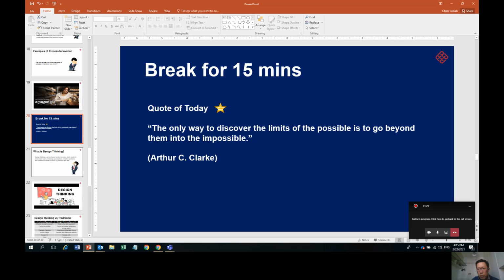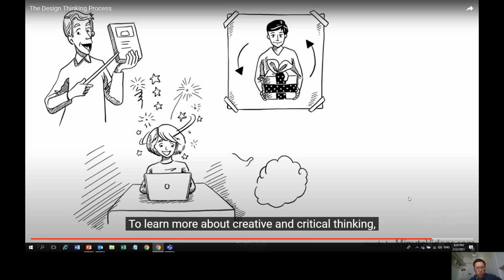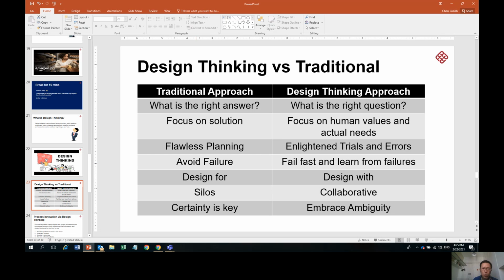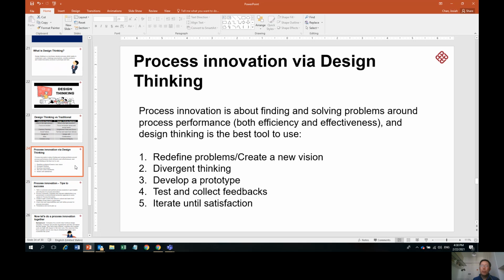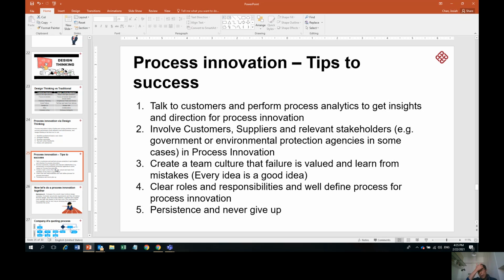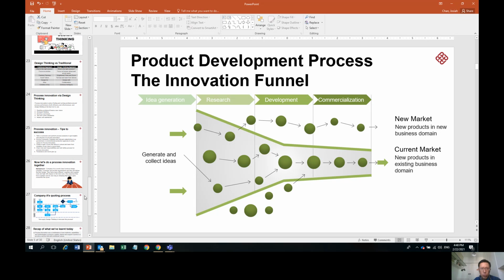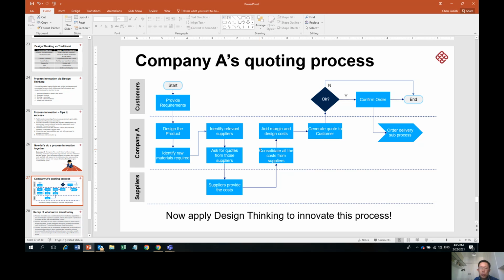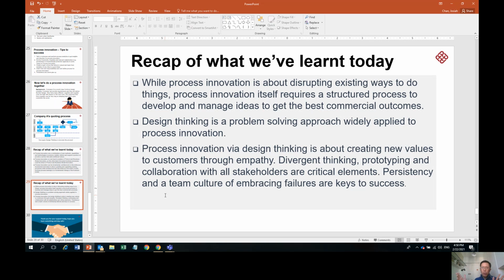Process Innovation by Dr. Josiah Chan (Part 2)